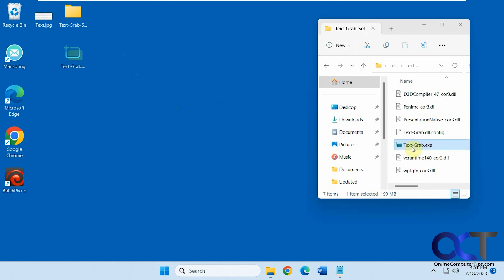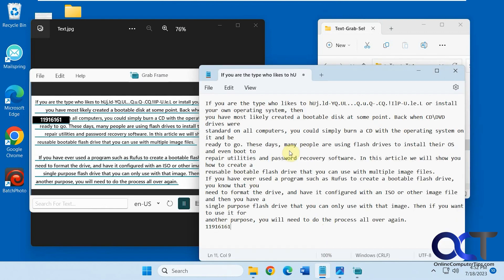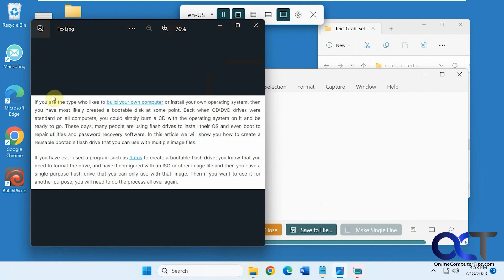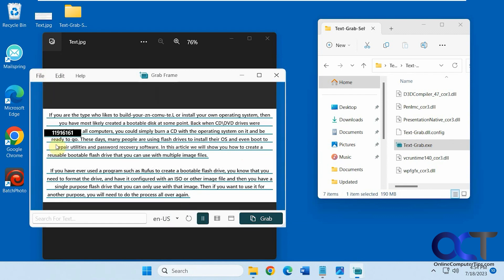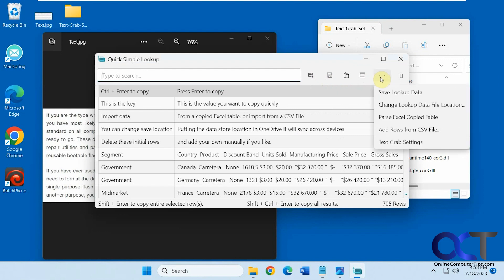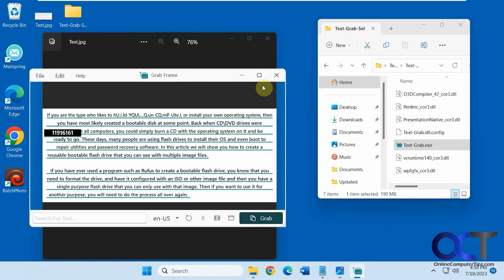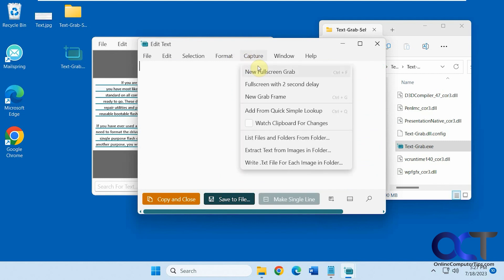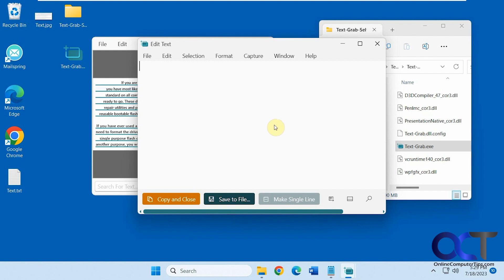How to Copy Text from Images and Other Non Selectable Sources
If you have some text from a source that is not selectable, such as a picture or PDF file that was scanned as an image, you can try to print it out and then use OCR software to try to extract the text from the file. Or you can use a free tool called Text-Grab that will let you grab the text from any source on your screen. It will even extract text from image files themselves and also put the text into a text file for you. It also has a built-in text editor that you can use before pasting your text into another application.

Here is a link to download the Text-Grab software. It's also available in the Microsoft Store but it's not free but might not be as buggy!